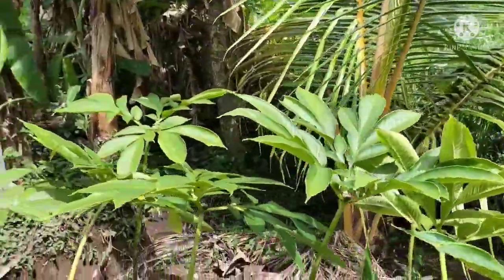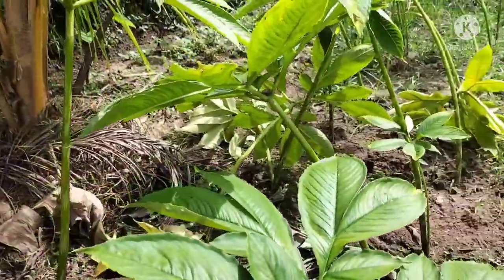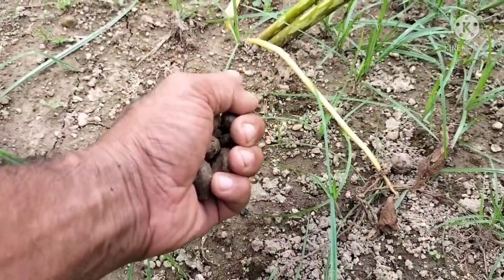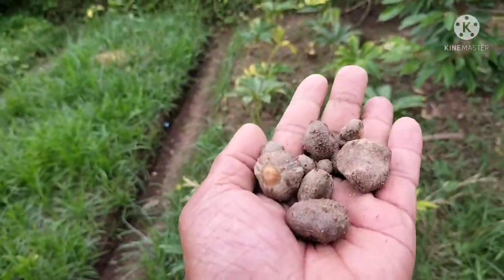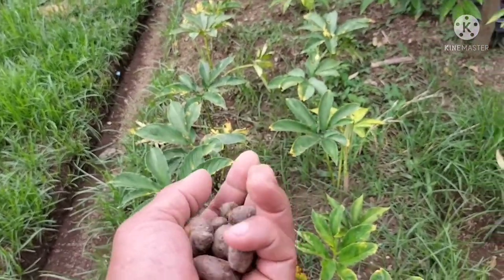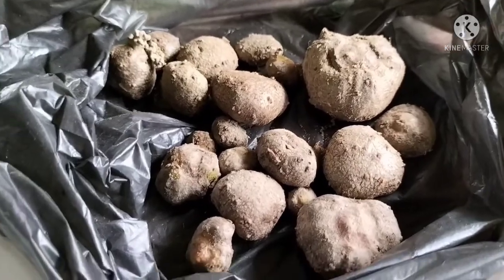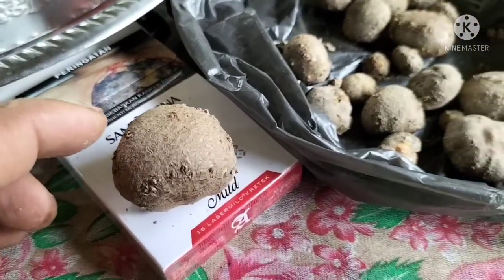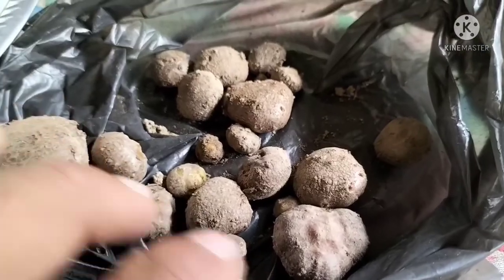SAATNYA MENIKMATI PUNDI-PUNDI TABUNGAN KATAK PORANG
Vlog akhir bulan Januari 2022 ini adalah memungut dan mengumpulkan katak porang yang sudah dorman dari tunas pertama tanaman porang dari bibit katak sedang sehingga kini saatnya mulai menikmati hasilnya.

Salam semangat menanam dan merawat porang

Terimakasih

Dari Planet Porang Creative Singaraja Bali
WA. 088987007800